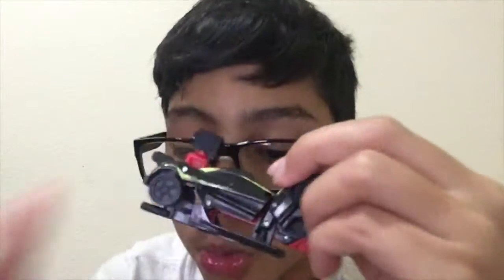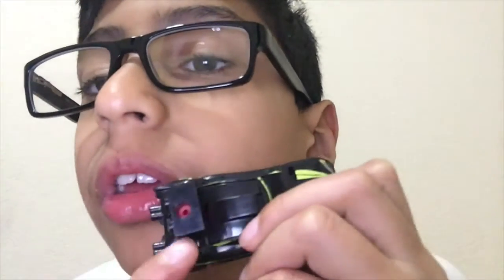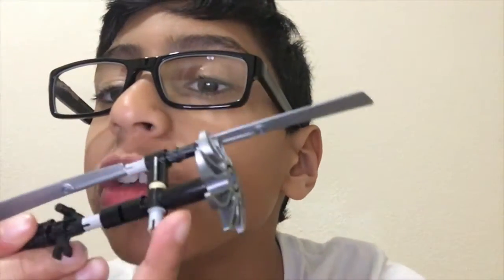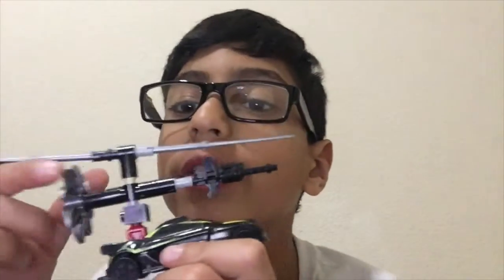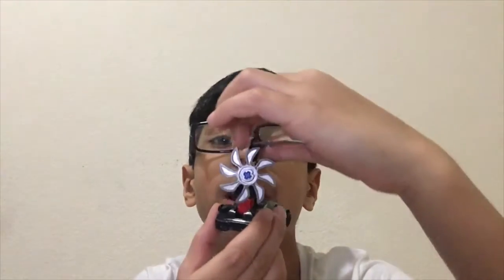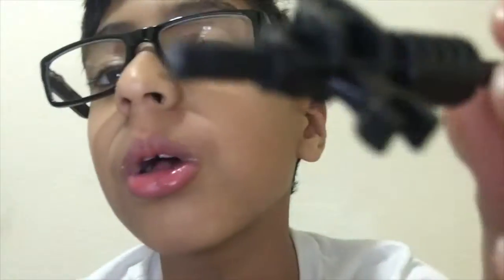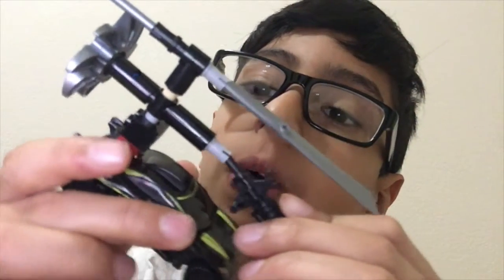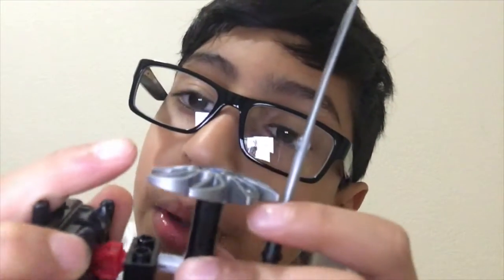Review on LEGO Creation!!!